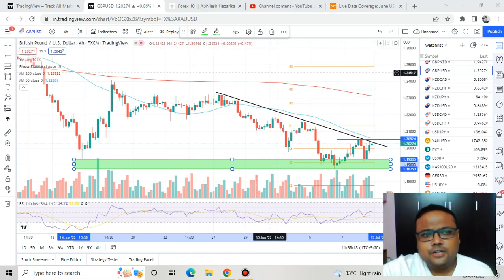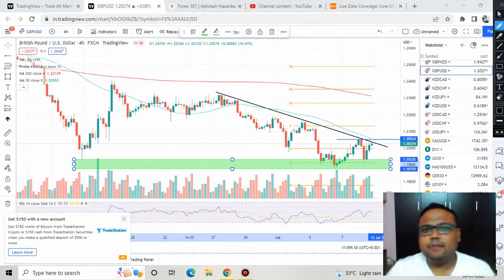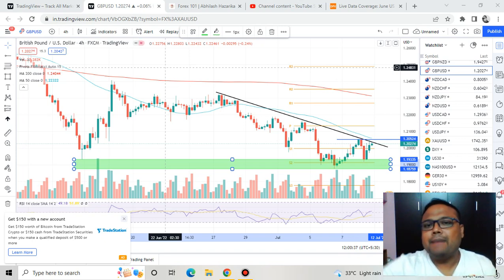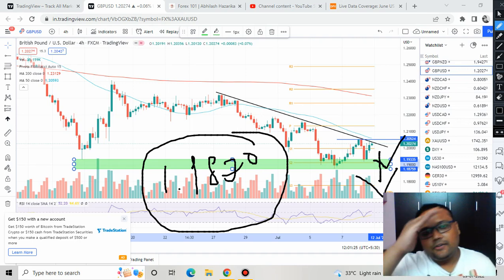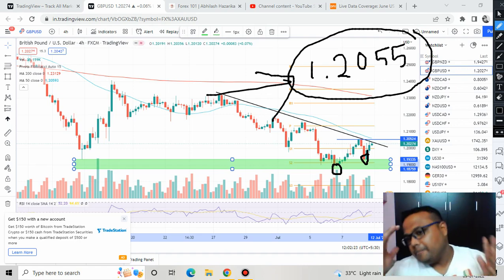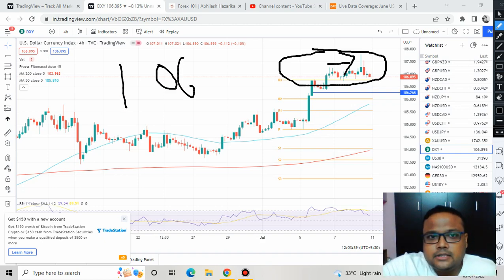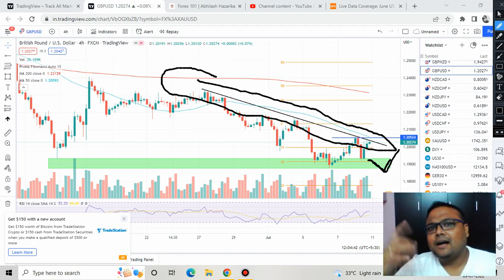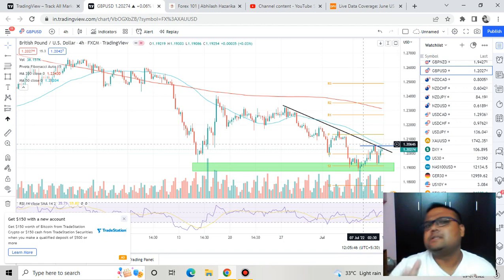GBPUSD Strategy MONDAY 11-12 JULY | GBPUSD Analysis MONDAY 11-12 JULY | GBPUSD Forecast 11-12 JULY